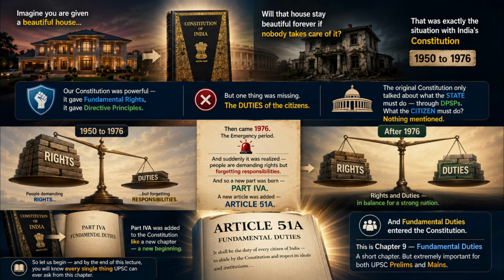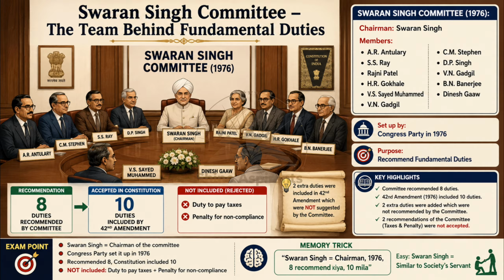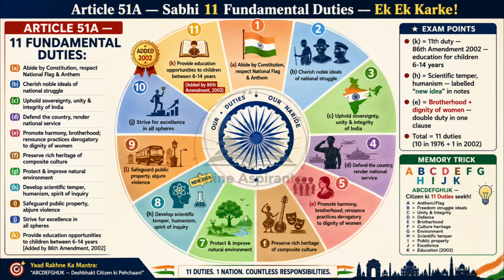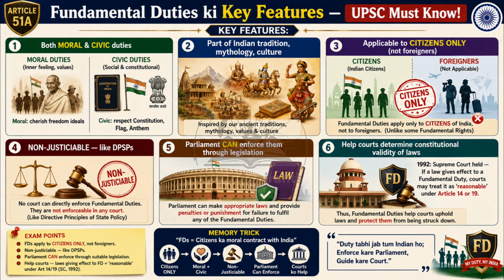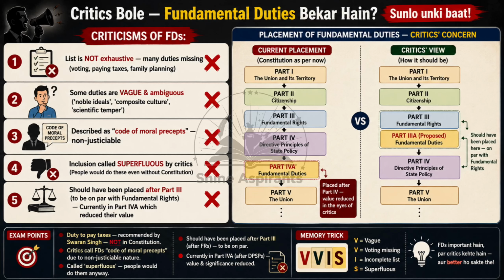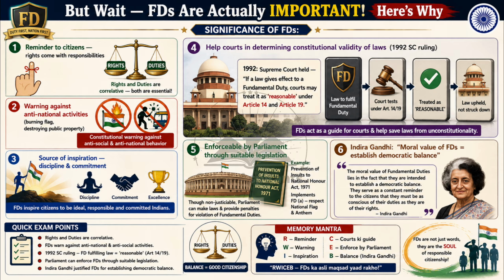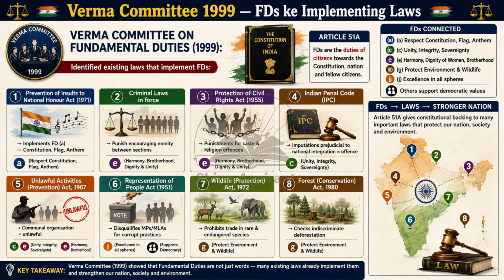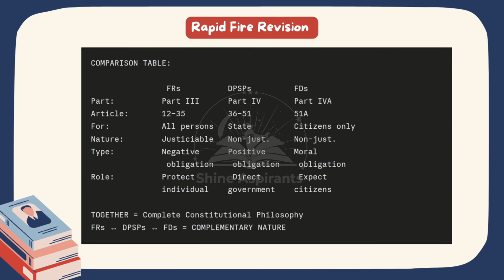All 11 Fundamental Duties in ONE Video 🇮🇳 | Article 51A | UPSC Polity Chapter 9 | Full Lecture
🇮🇳 FUNDAMENTAL DUTIES — COMPLETE LECTURE
Chapter 9 | Indian Polity by M. Laxmikanth | UPSC Prelims & Mains

Join our Telegram Channel for:
✅ Chapter-wise PDF Notes
✅ Revision Slides
✅ PYQ Analysis

🎯 WHAT YOU WILL LEARN IN THIS VIDEO:

✔️ Why Fundamental Duties were NOT in
   Original Constitution
✔️ Origin — Inspired by USSR Constitution
✔️ Japan = Only major democracy with
   citizen duties list
✔️ Swaran Singh Committee (1976) —
   Full story & members
✔️ 42nd Amendment Act 1976 —
   How FDs were added
✔️ Part IVA & Article 51A — Explained
✔️ All 11 Fundamental Duties —
   One by One with examples
✔️ 11th Duty — 86th Amendment Act 2002
✔️ Key Features of Fundamental Duties
✔️ Criticism of Fundamental Duties
✔️ Significance & Importance of FDs
✔️ Verma Committee (1999) —
   Laws implementing FDs
✔️ FRs vs DPSPs vs FDs —
   Complete Triangle Comparison
✔️ Relationship between FRs and FDs
✔️ Important PYQs & Exam Traps
✔️ Memory Tricks for All 11 Duties

⏱️ TIMESTAMPS:

00:00 — Introduction & Hook
03:00 — Origin of Fundamental Duties (USSR)
08:00 — Swaran Singh Committee (1976)
13:00 — All 11 Fundamental Duties (Art 51A)
28:00 — Key Features of FDs
33:00 — Criticism of FDs
37:00 — Significance & Importance
41:00 — Verma Committee 1999 + Laws
45:00 — FRs vs DPSPs vs FDs Comparison
48:00 — Rapid Revision
50:00 — Outro + PDF Notes

📺 WATCH OTHER CHAPTERS IN THIS SERIES:

▶️ Chapter 9 — Fundamental Duties: You are here!

⚡ QUICK RECAP — ALL 11 FUNDAMENTAL DUTIES:

(a) 📜 Respect Constitution, National Flag & Anthem
(b) 🔥 Cherish ideals of Freedom Struggle
(d) 🪖 Defend the country & render National Service
(e) 🤝 Promote Brotherhood & dignity of Women
(f) 🎨 Preserve Heritage of Composite Culture
(g) 🌿 Protect Natural Environment & living creatures
(h) 🔬 Develop Scientific Temper & Spirit of Inquiry
(i) 🏛️ Safeguard Public Property & Abjure Violence
(j) 🏆 Strive for Excellence in all spheres
(k) 📚 Provide Education to child between 6–14 years
      [Added by 86th Amendment Act, 2002]

🔑 MEMORY TRICK: A to K = 11 Duties of Every Indian!

📌 KEY FACTS TO REMEMBER:

- Part IVA | Article 51A
- Added by 42nd Amendment Act, 1976
- Added during Emergency (1975–77)
- Inspired by Constitution of USSR
- Japan = Only major democracy
  with citizen duties list
- Swaran Singh Committee recommended 8
- Constitution added 10 (42nd Amendment)
- Duty to pay taxes = NOT included
- 11th Duty = 86th Amendment Act, 2002
- Applies to CITIZENS ONLY — not foreigners
- NON-JUSTICIABLE — like DPSPs
- Parliament CAN enforce through legislation
- 1992 SC Ruling — FD based law =
  Reasonable under Art 14 & 19

📚 RECOMMENDED FOR:

- UPSC CSE Prelims
- UPSC CSE Mains GS Paper 2
- State PSC Examinations
- UPSC Beginners starting Polity
- Students reading M. Laxmikanth

So you never miss a lecture!

📤 SHARE with your UPSC friends